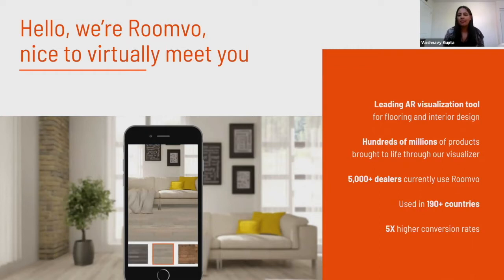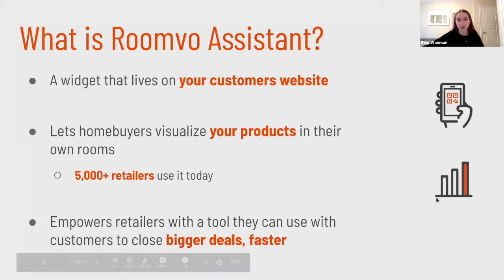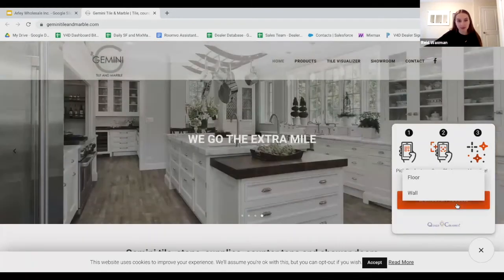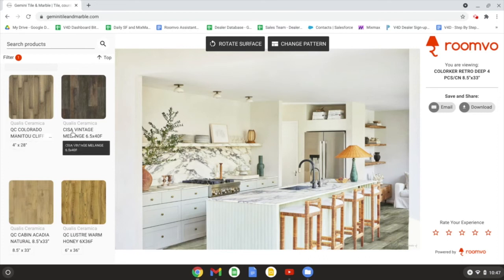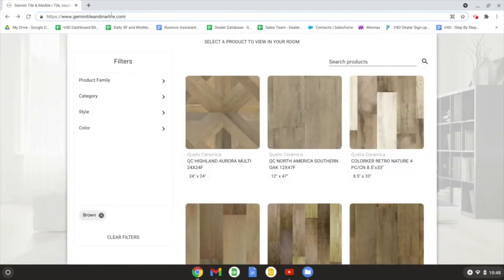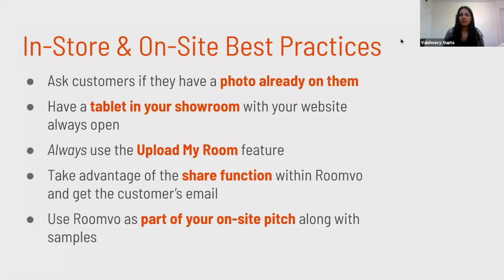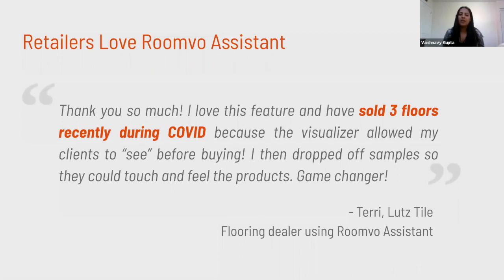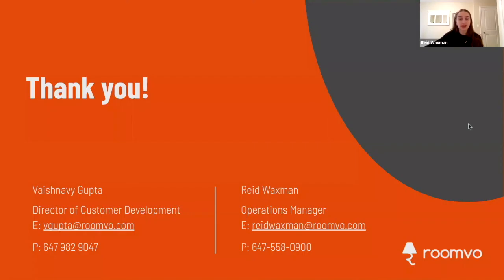Qualis Ceramica Presentation Roomvo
This video is about why Roomvo is such a powerful tool for your website and how it will help empower your customers to visualize and design their spaces, thus making it easier to sell Qualis Ceramica lines.

CLICK THIS LINK, and we'll get back to you ASAP with the closest Authorized Qualis Ceramica dealer.

About Us:
At Arley Wholesale, we believe in challenging the status quo and going above and beyond to help our partner dealers differentiate themselves from the competition.   We do this by bringing to the market unique collections of exceptional quality tile, stone, supplies, and state-of-the-art digital tools and training to help them thrive in this ever-changing industry. In addition, at Arley Wholesale, we always strive to supply continuous service, selection, and stability; because our customers are our number one priority.

FREE DESIGN TOOLS:
Want access to extensive Qualis product information and design tools?   and try our Flooring Visualizer.

Using our online Visualizer, you can browse products, apply them to your living space and room scenes, see different combinations, and get product information, all with a click.  Also, you can save the HD designs to your computer, share them with friends, or create a PDF that shows all the products you used in your design.  Try it out today.

Would you like to see the easiest and fastest way to make extraordinary ideas?